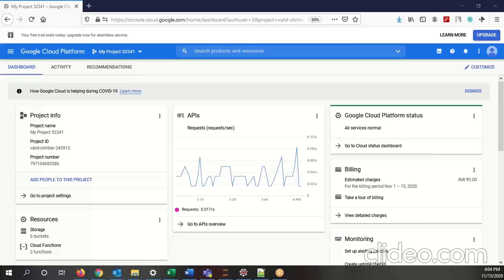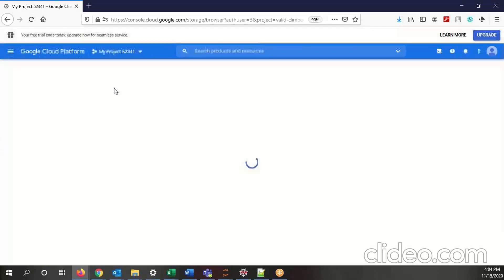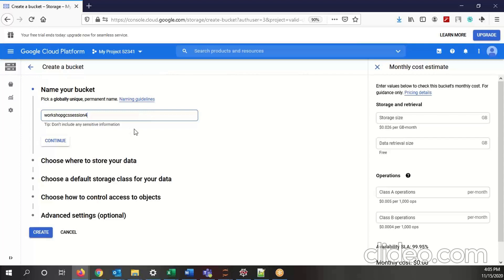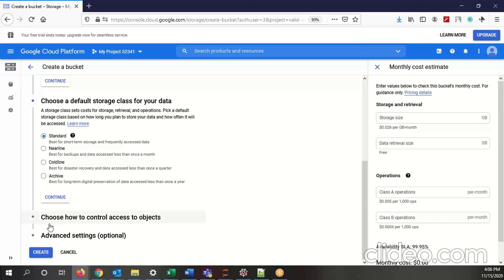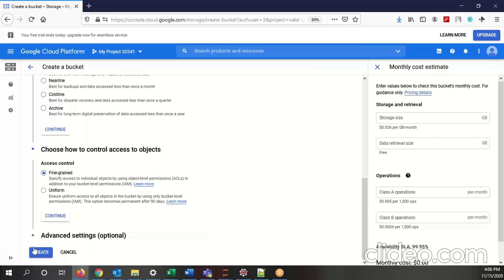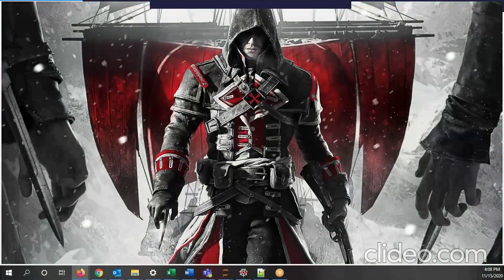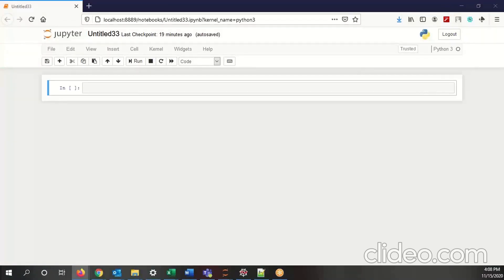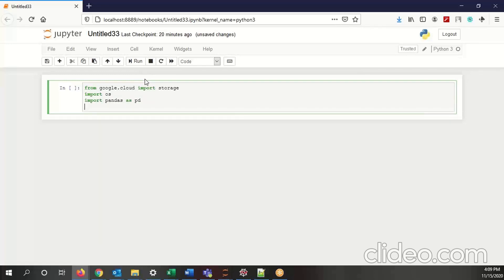GCP session: Google Cloud Storage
This is second video, but 4th lesson in the series to understand Google Cloud Platform. My attempt is to help budding marketing analysts understand and become comfortable with GCP to provide substantial values to their stakeholders.

In this video you can learn about how to create Google Cloud Storage buckets, and use Python to extract and upload data within the same bucket.